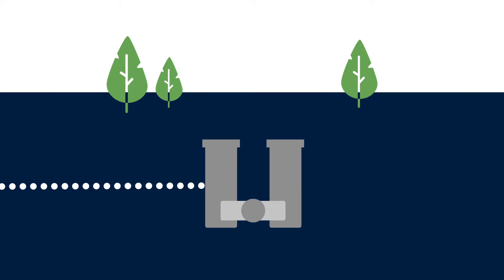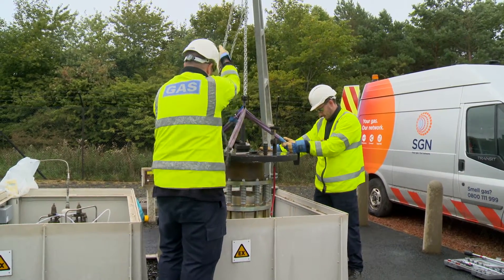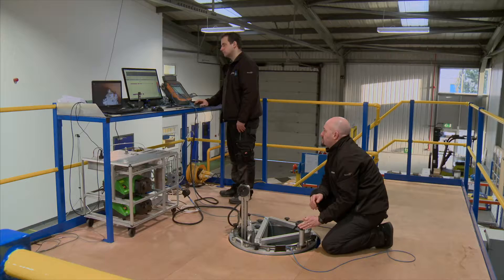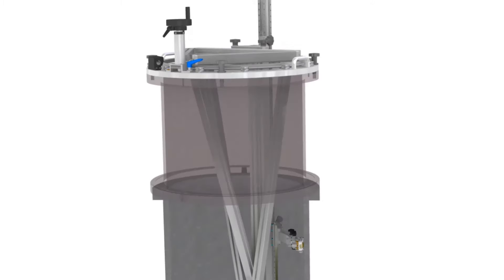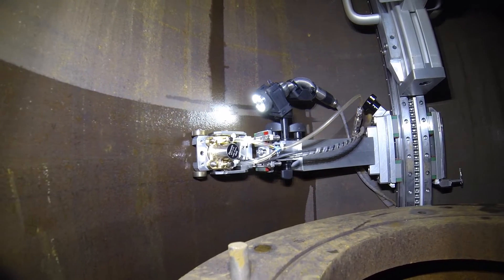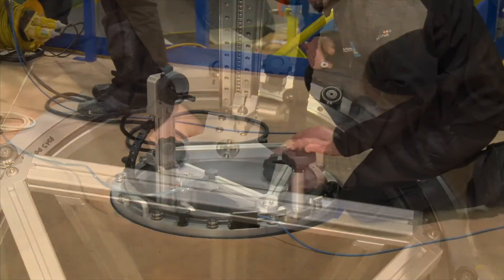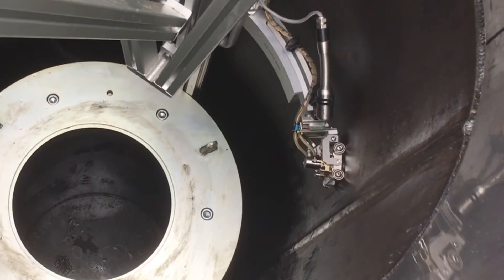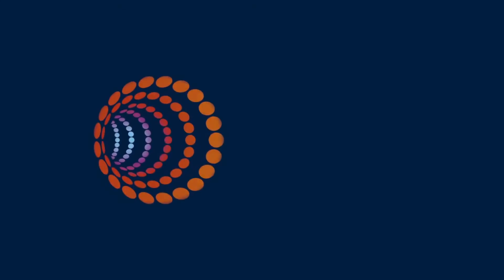JFN Orpheus Scanner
Documentary following the development of a bespoke ultrasonic scanner, designed to inspect the interior of buried gas regulator valves without the need for traditional excavation. For more information about Scruffy Dog Media check our